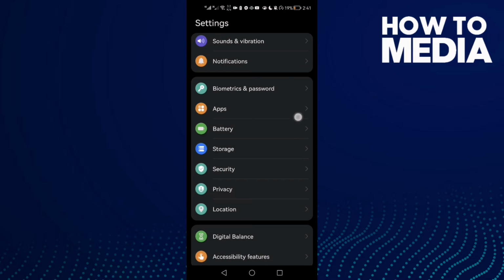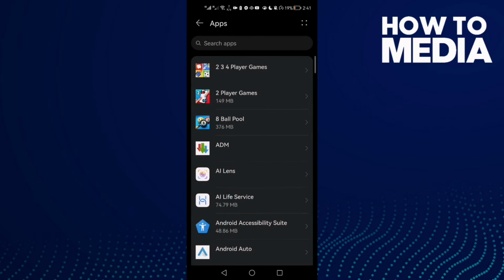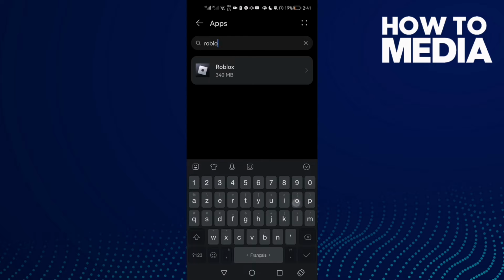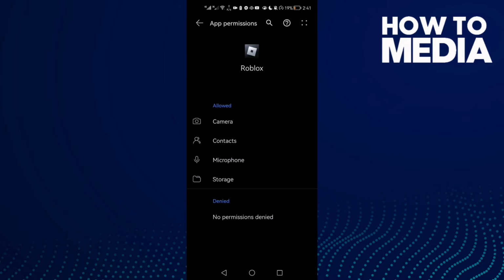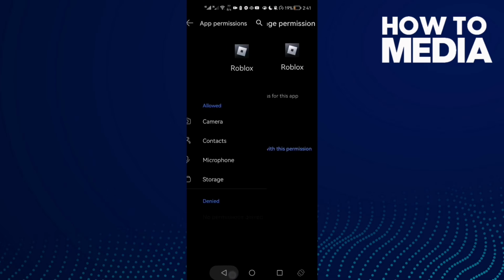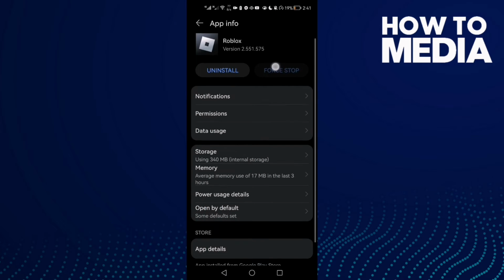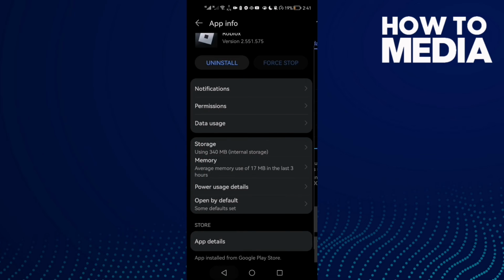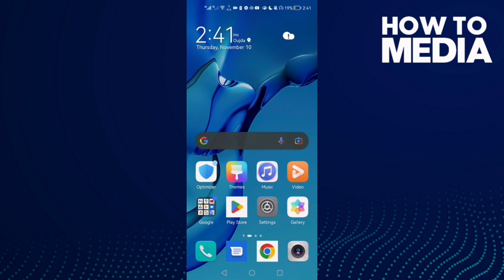How To Fix and Solve Roblox Games Kicking You Out on Any Android Phone - Mobile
in this video we discuss :